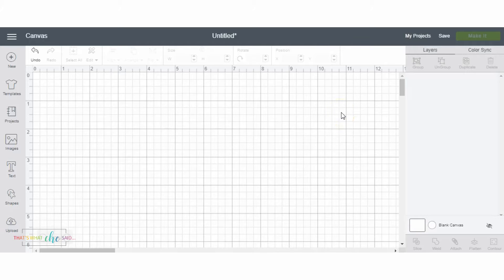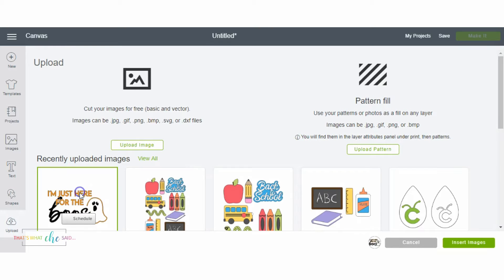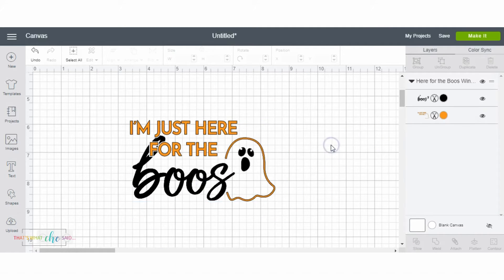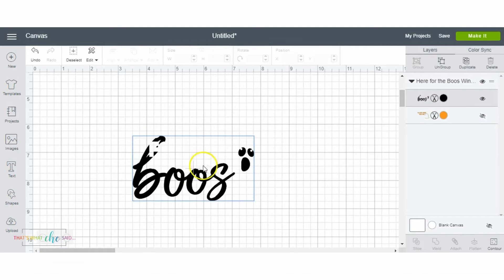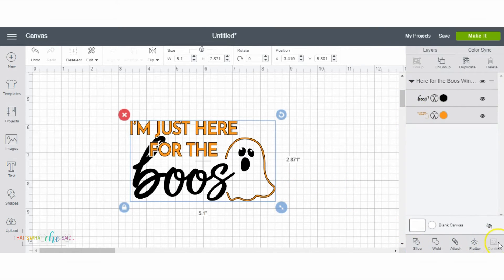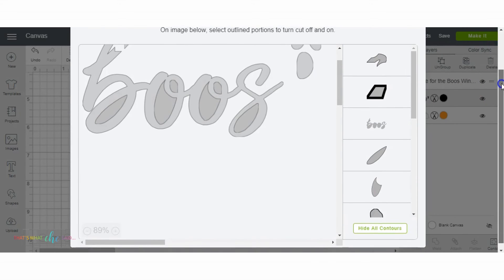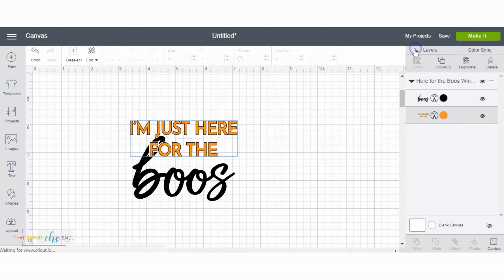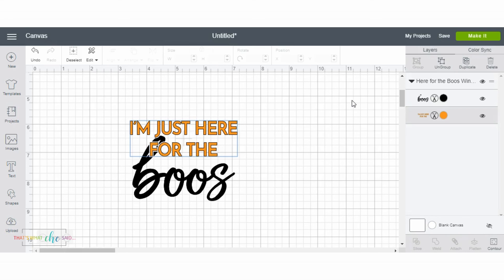How to use the Contour Tool in Cricut Design Space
Easily customize designs in Cricut Design Space using the Contour Tool in the layers panel. I will show you a great way to adapt a layered design to your needs using this hidden gem of a tool!